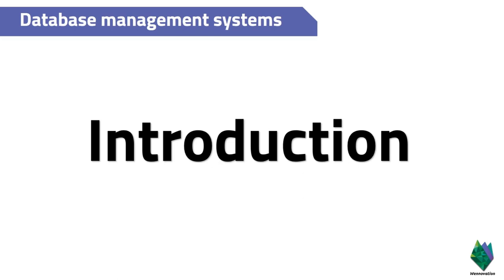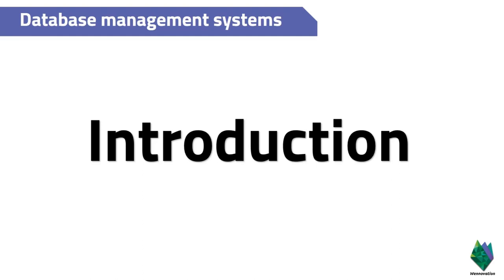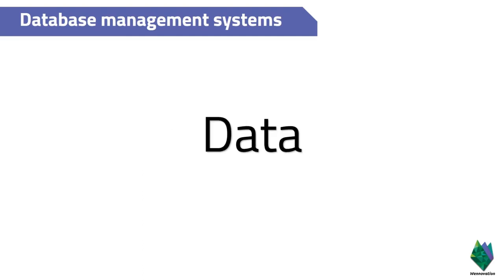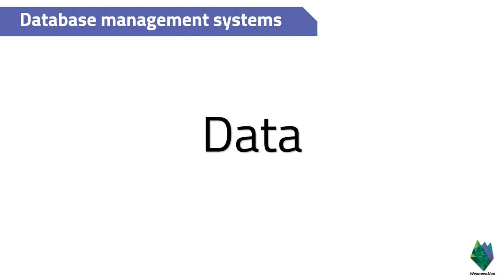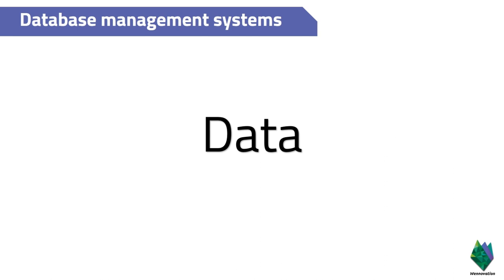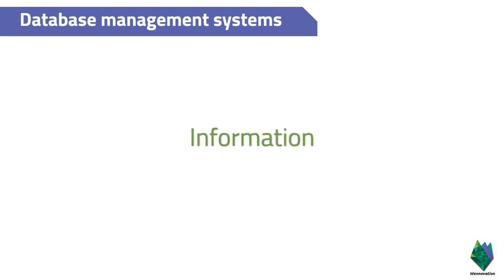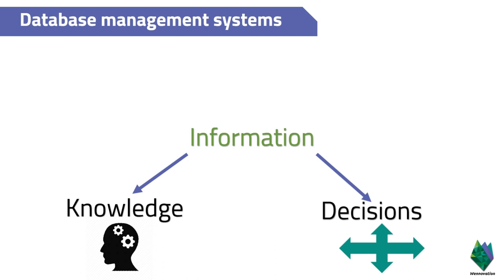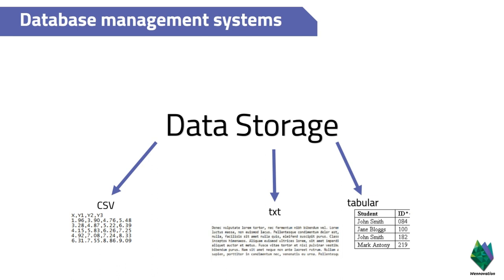Data vs Information | Database Management Systems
In this video you will be learning the difference between data and information and the way, data is stored in a computer.